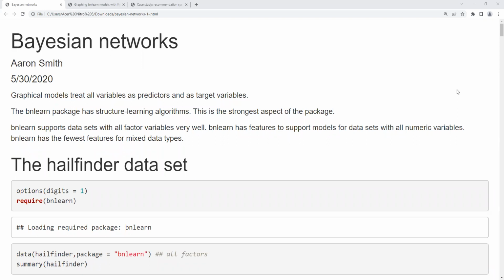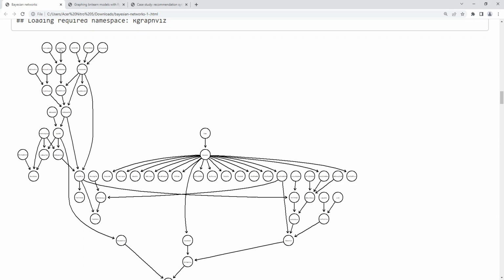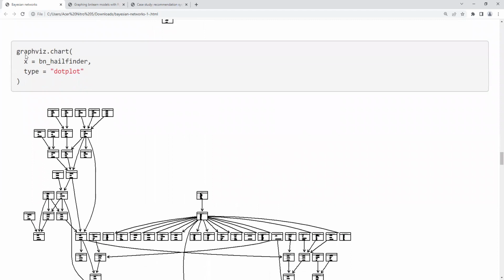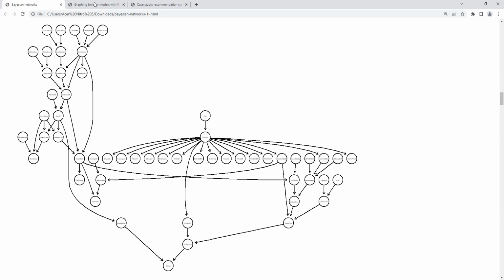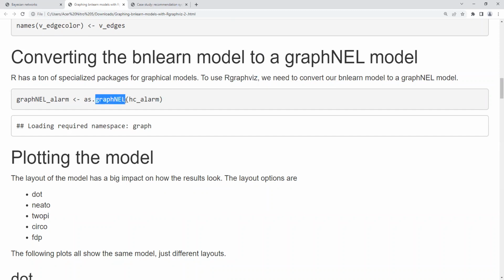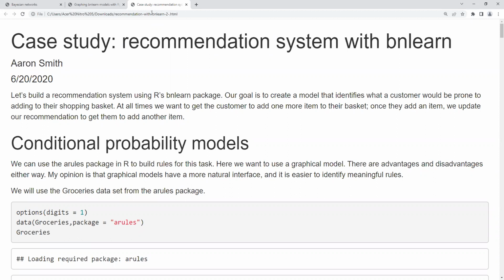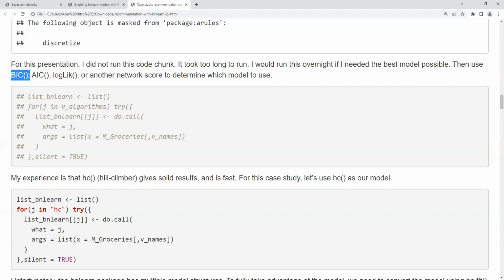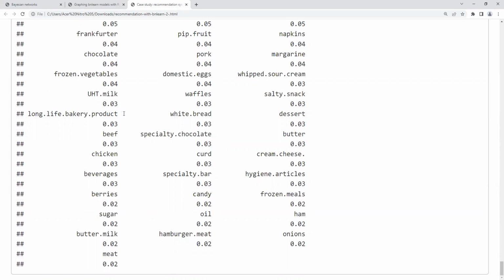Data mining 2 7/11/2022